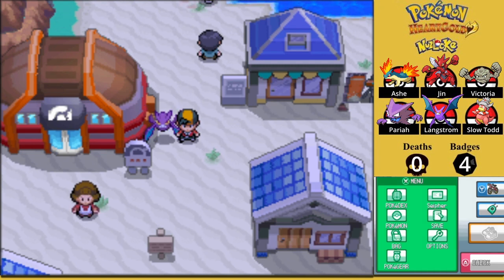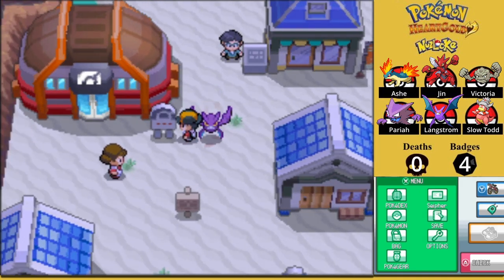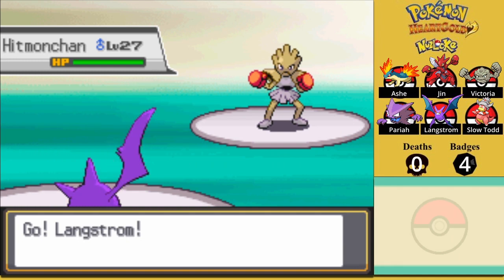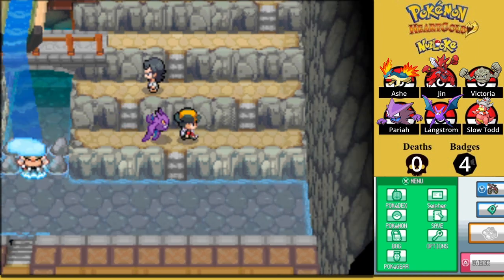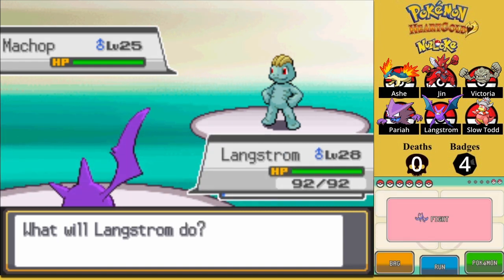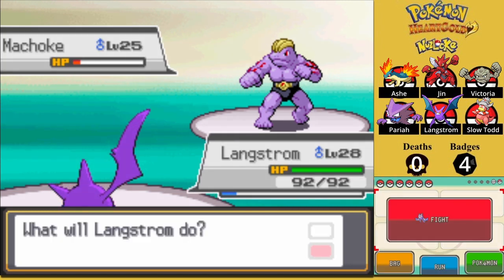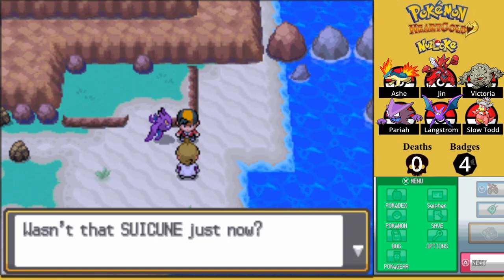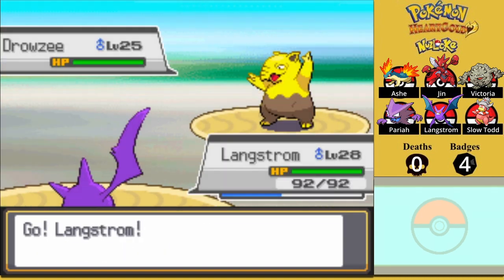Pokémon Heart Gold Nuzlocke - Ep. 17: Cianwood Smackdown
Seipher Plays Pokémon Heart Gold Nuzlocke - Ep. 17: Cianwood Smackdown

With our arrival in Cianwood City there is not much to do but get stronger. Be that from taking on the Cianwood City gym's trainers and their ferocious fighting type Pokémon or facing down the Suicune stalker himself, we've got a lot of prep to do for our next gym challenge.

* Nuzlocke Layout Credit- Edison Crux FREE Pre-Built Pokemon Nuzlocke Layouts / Borders on YouTube